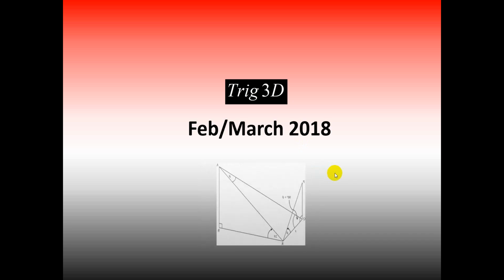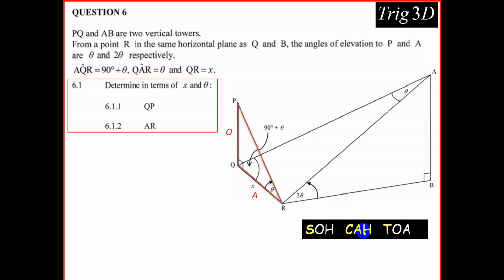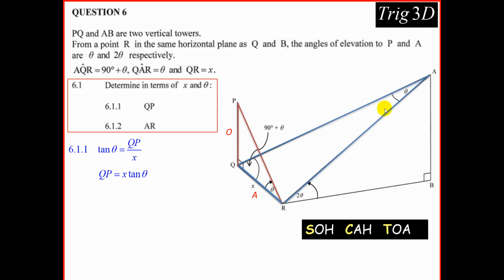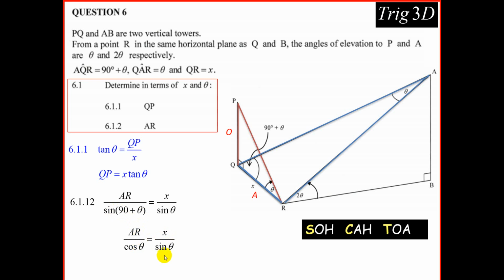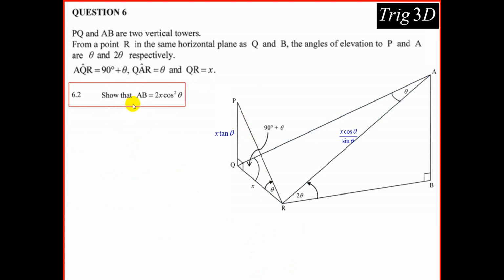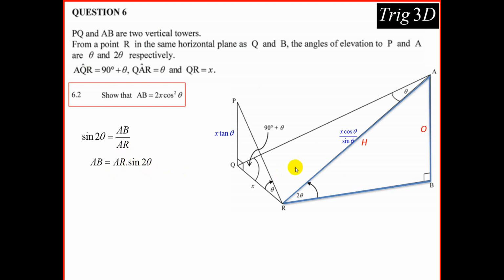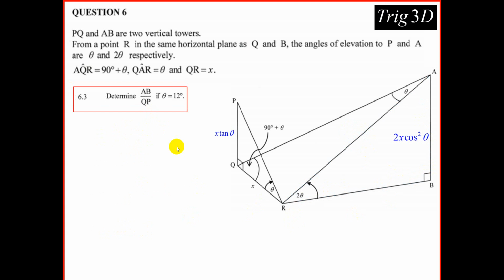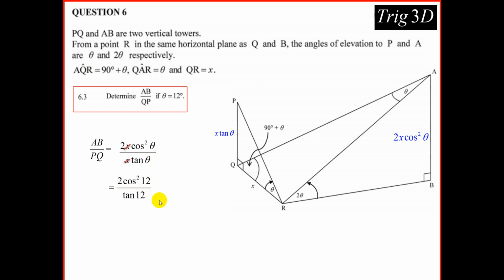G12 Maths 3D M18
Maths 3D Trigonometry